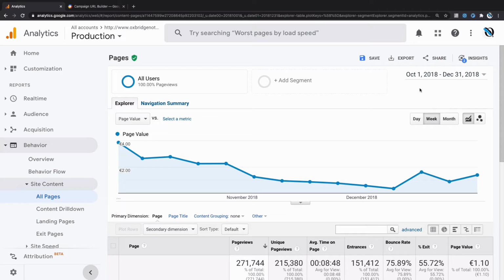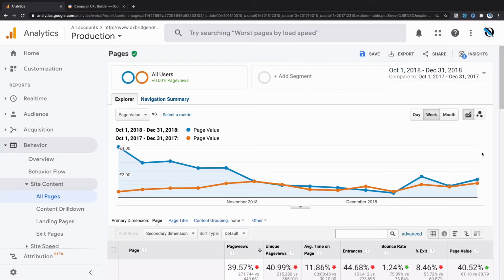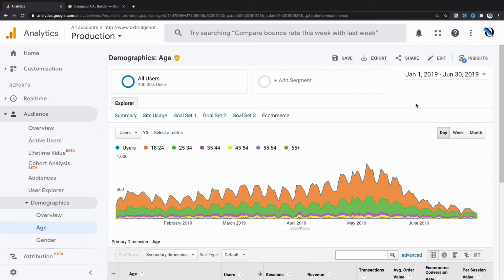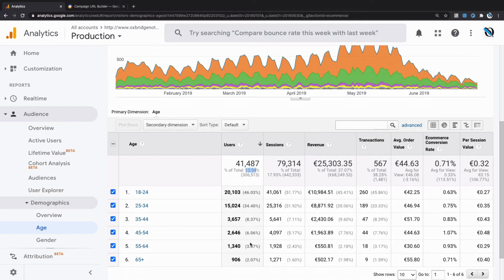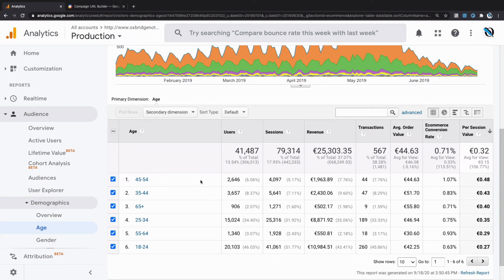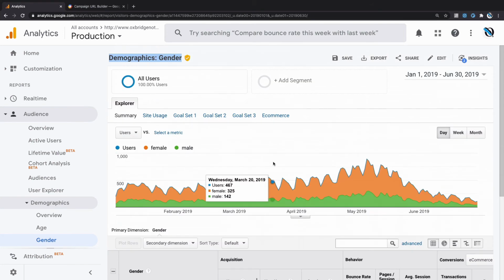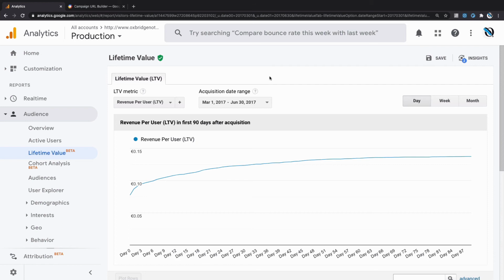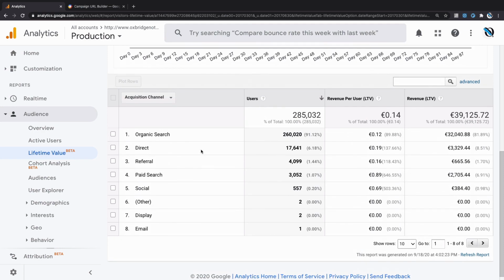Google Analytics II: Demographics & Customer Lifetime Value Reports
Using my own business's data, I'll demo 3 actionable Google Analytics reports. First I'll use the Site Content/All Pages report to check whether my site's visual redesign improved the bottom line. Next we use the Audience/Demographics report to determine whether to advertise the college notes I sell to people over 35 (and whether to emphasize messaging that appeals to women or men). Following that, you'll learn why it's important to make business decisions using customer lifetime value instead of session revenue values (and how the Audience/Lifetime Value report assists you with this).